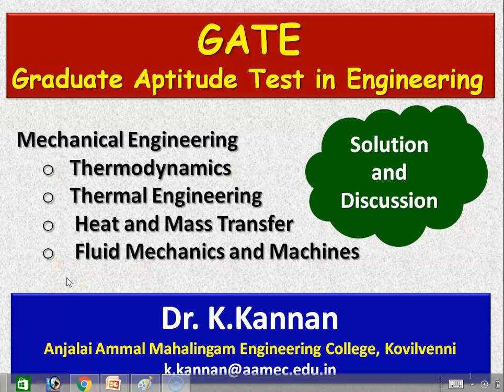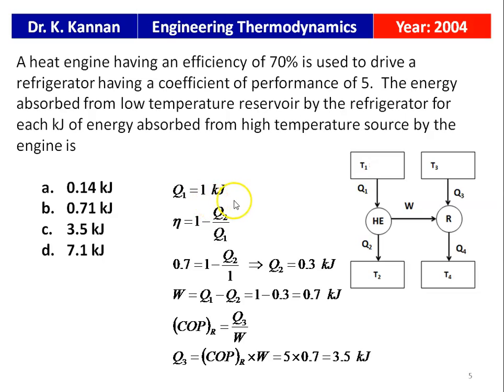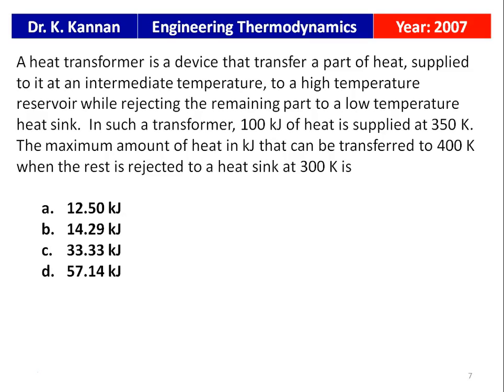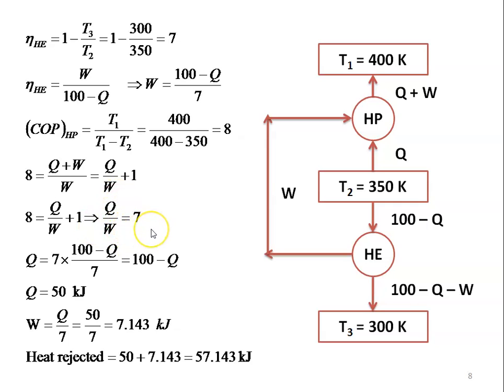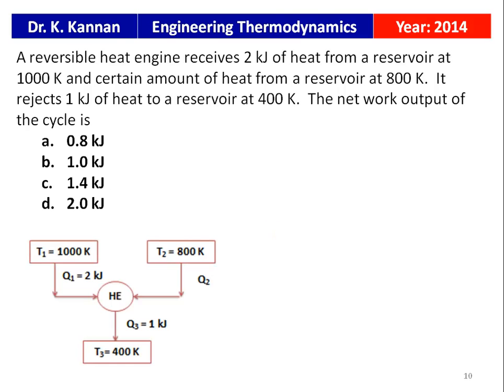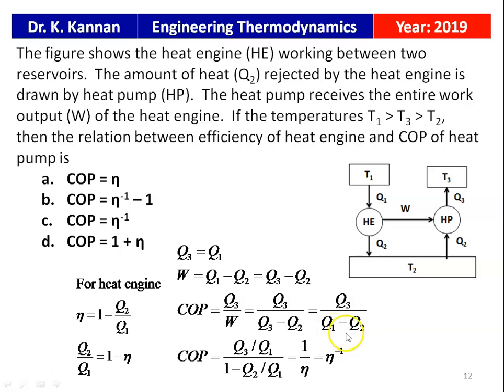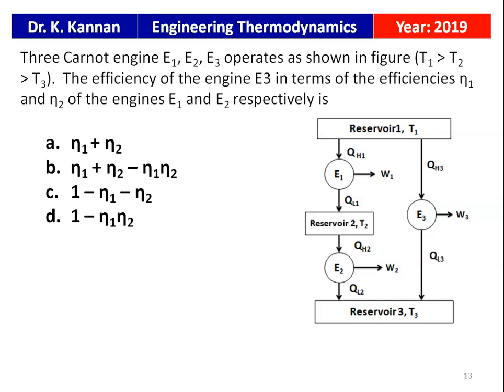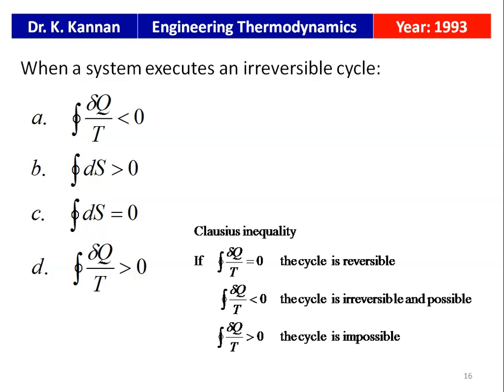GATE 10 Thermodynamics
GATE question on Engineering Thermodynamics are solved and discussed.